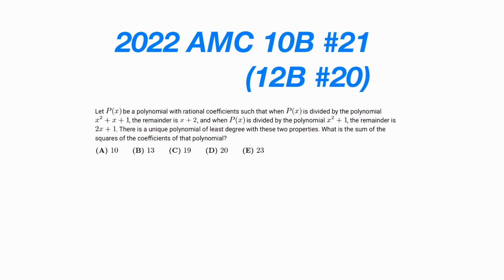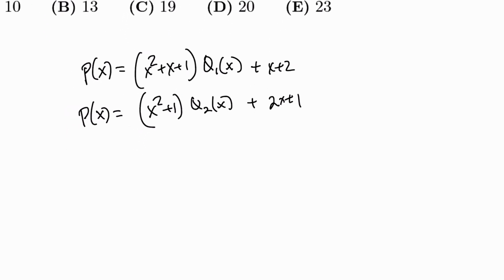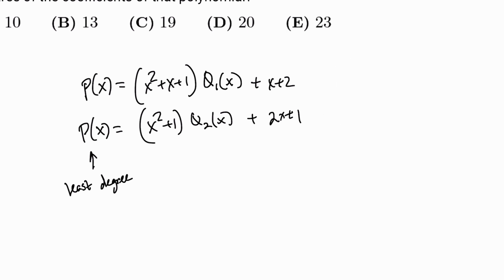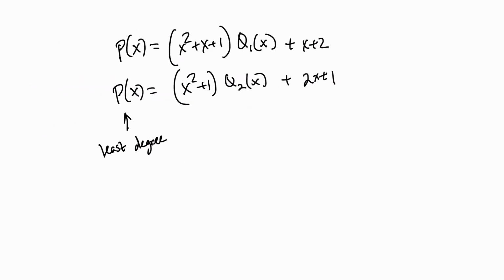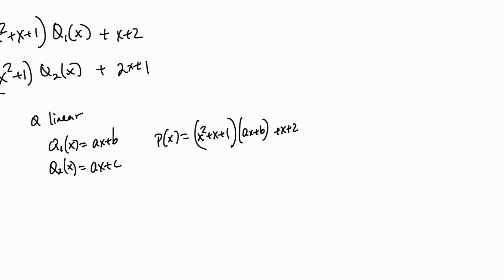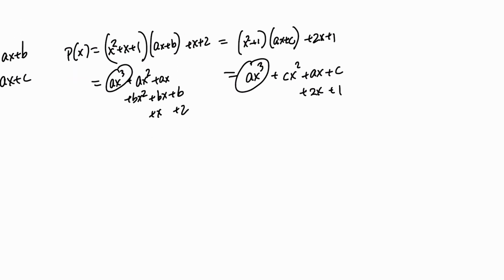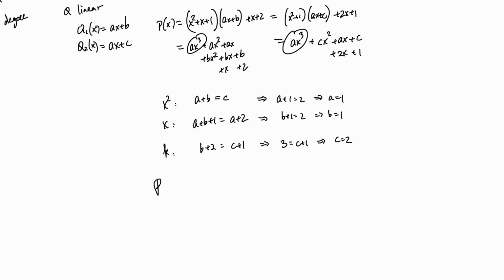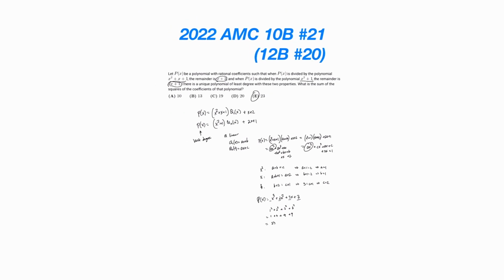2022 AMC 10B #21 / 12B #20 Full Solution